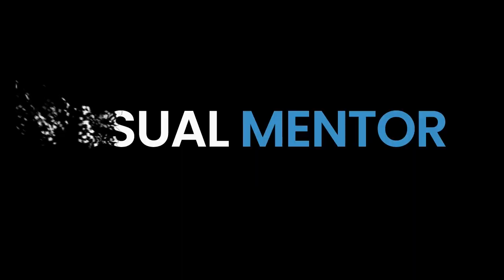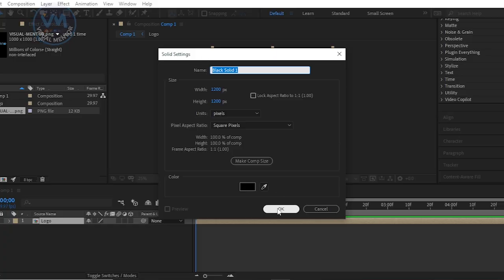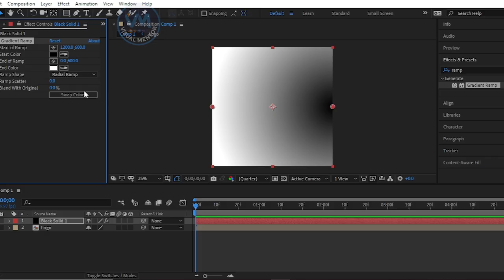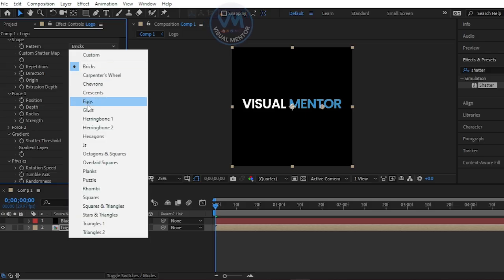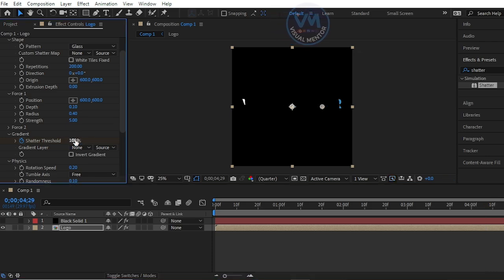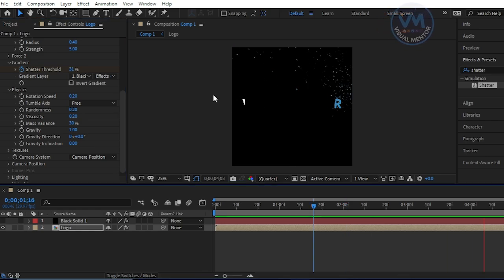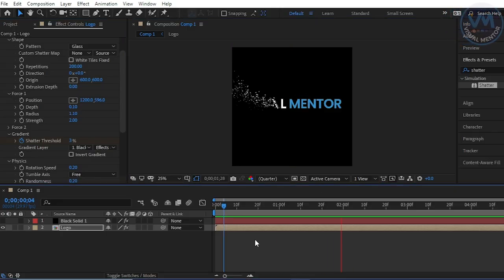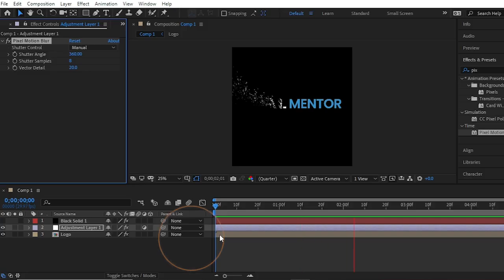How to create Logo or Text animation Effect Tutorial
How to create Logo or Text animation Effect Tutorial | Animation
We will move forward step by step modeling and tips in Graphics software. I hope it will give you a clear idea about the topic.